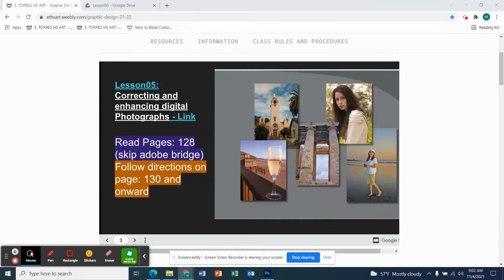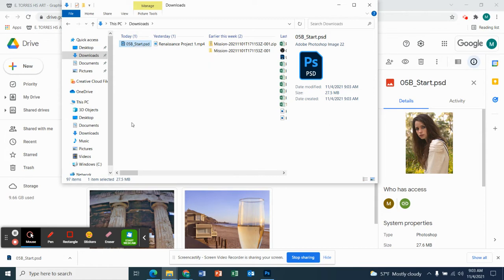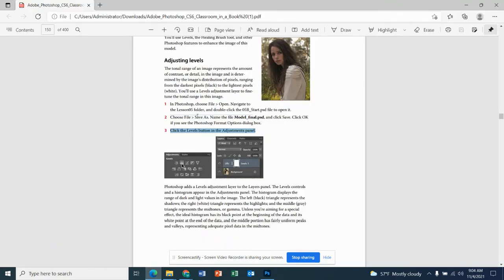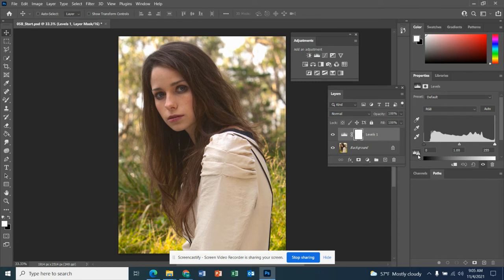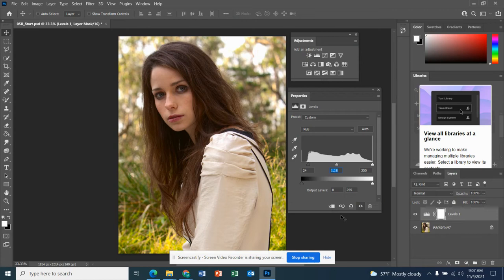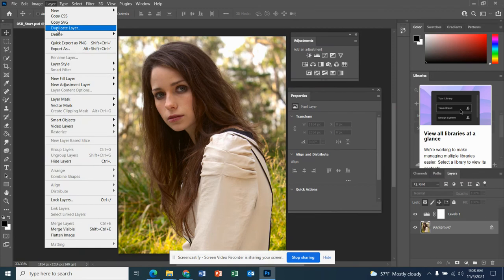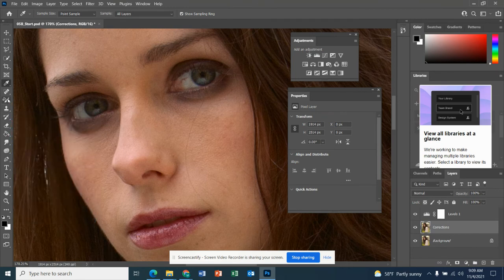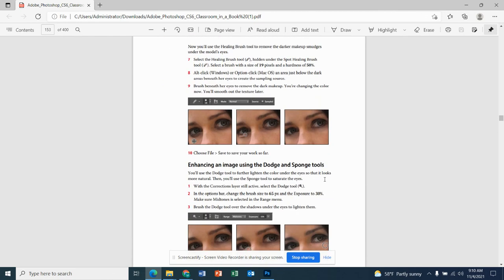Lesson05: Advanced Color Corrections